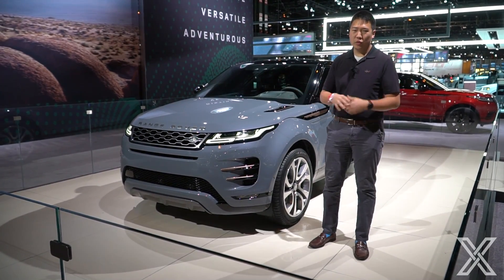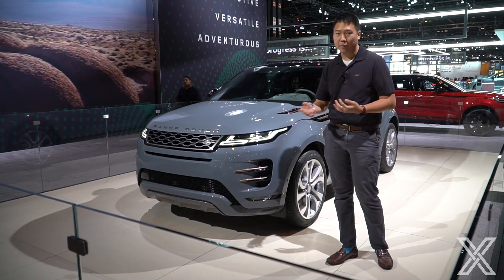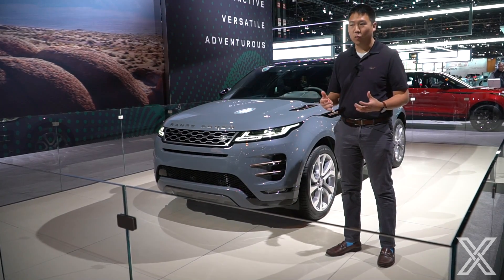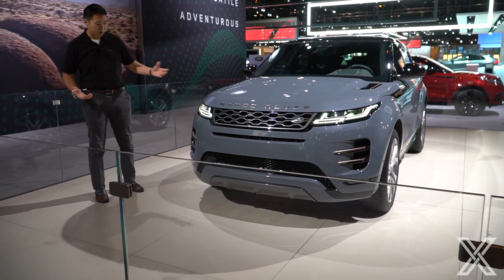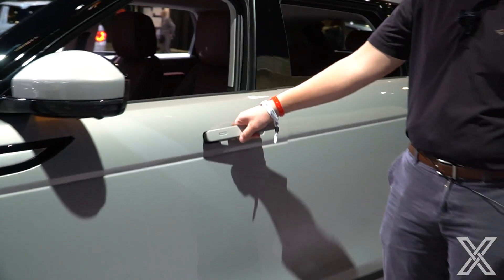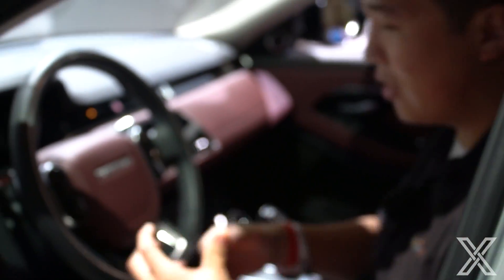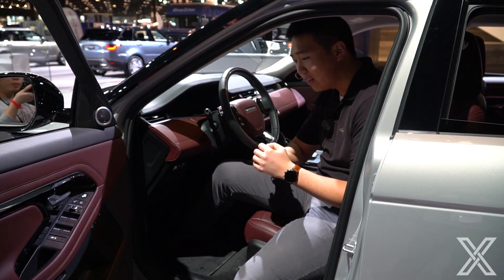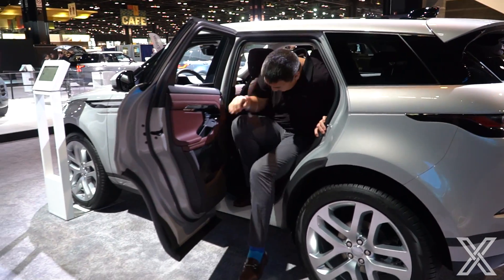2020 Range Rover Evoque Walkaround and Interior!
Here is the 2020 Land Rover Range Rover Evoque! Completely refreshed on a new platform, new styling, new interior and technology and a mild hybrid powertrain are here for the baby Range Rover. I think it looks great, and has some great features that completely update the car! What do you guys think?